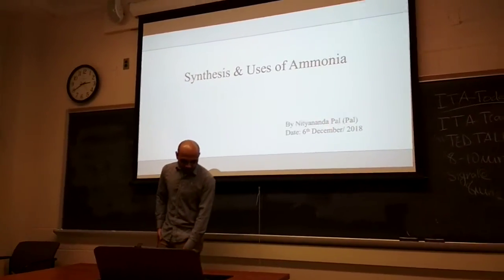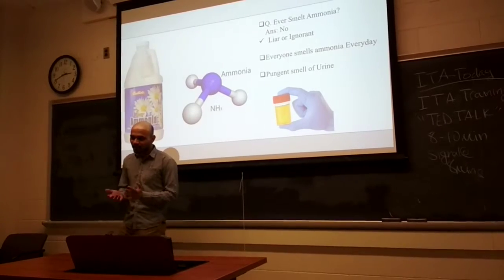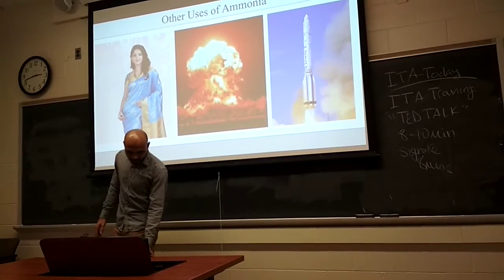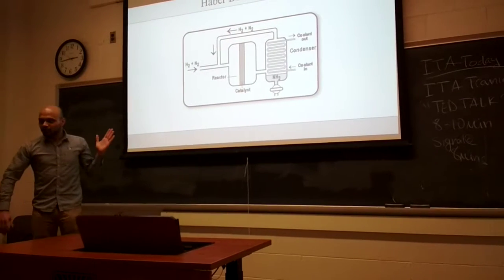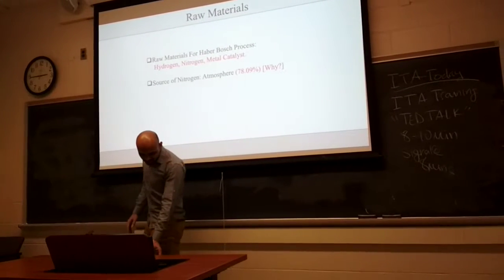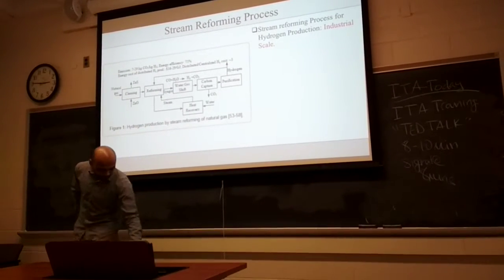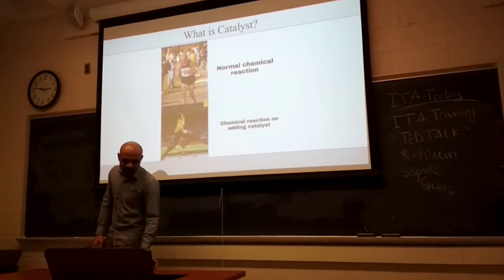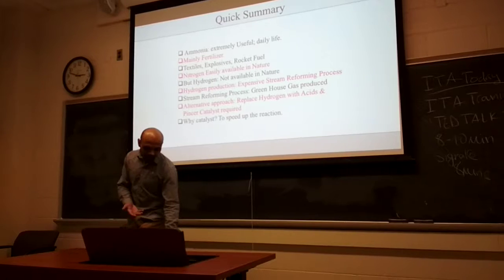Community lecture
SYNTHESIS OF AMMONIA COMMUNITY LECTURE